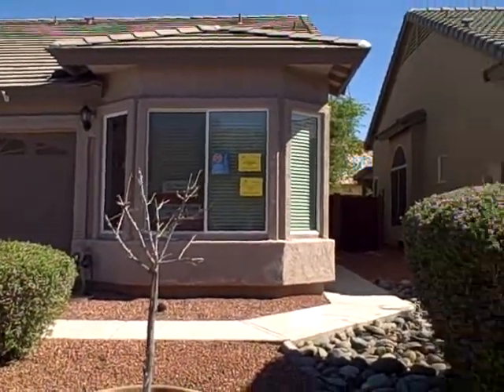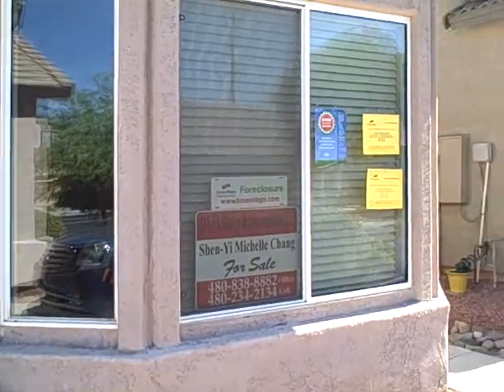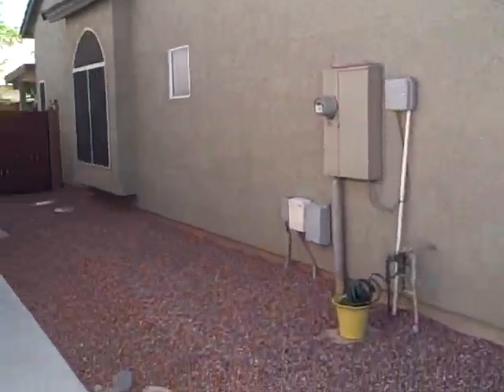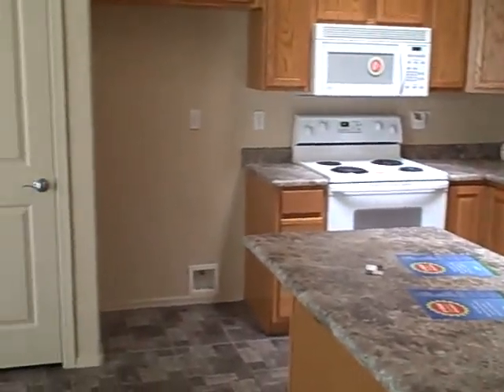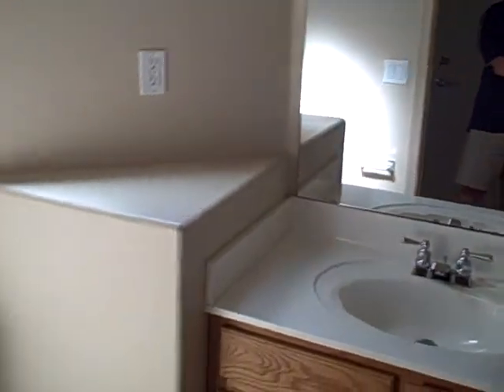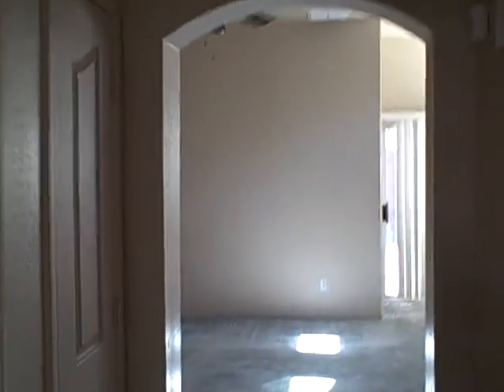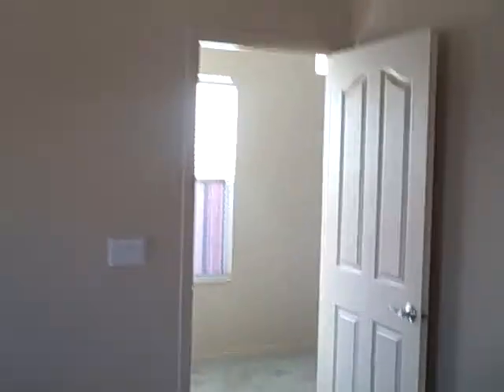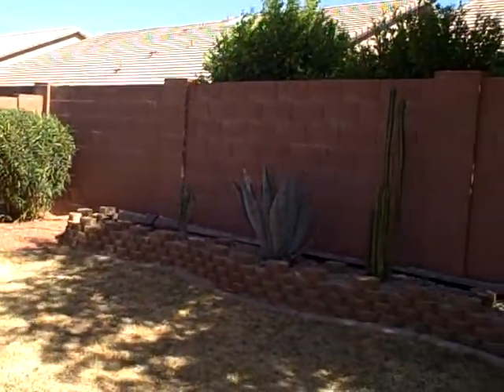610 E. University $ 125 Gated $82,900 Mesa.AVI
needs minor work  paint touch up and fridge  this is a deal for $82,900